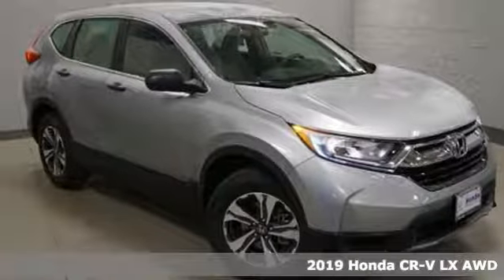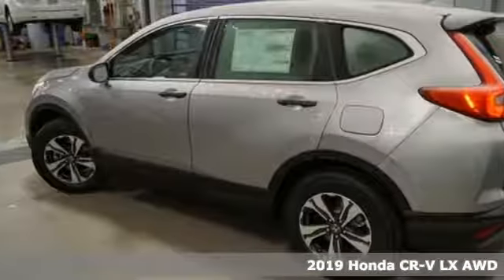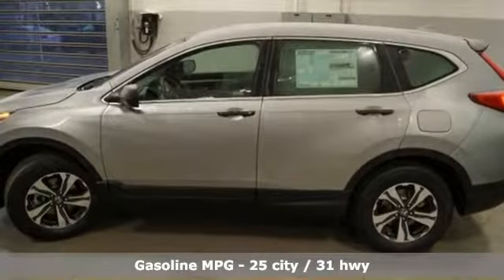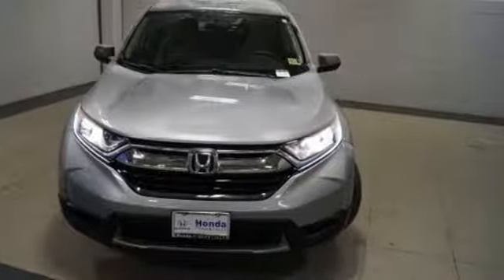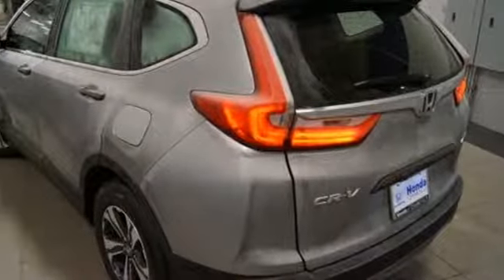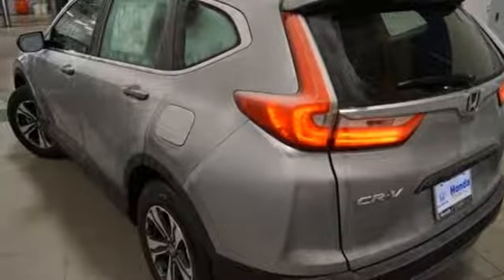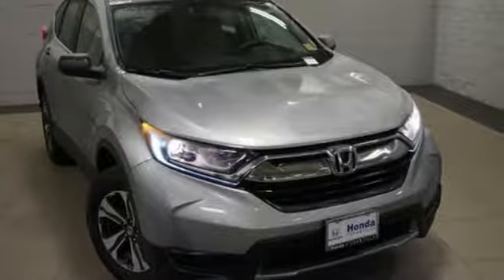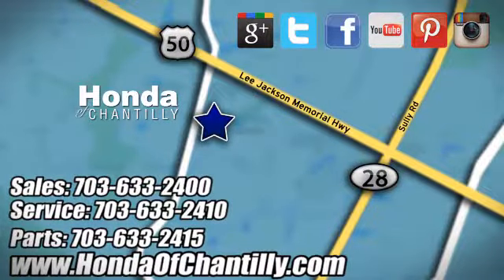New 2019 Honda CR-V Washington DC MD Chantilly, DC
Year: 2019
Make: Honda
Model: CR-V
Trim: LX
Engine: 2.4L I4 DOHC 16V i-VTEC
Transmission: CVT
Color: Silver
Interior: Gray
Stock #: HCKH204100
VIN: 2HKRW6H37KH204100
Lunar Silver Metallic 2019 Honda CR-V LX AWD CVT 2.4L I4 DOHC 16V i-VTECbrbr25/31 City/Highway MPGbrbrbrAll prices exclude taxes, title, license, and dealer processing fee of $699.00. Published price subject to change without notice to correct errors or omissions or in the event of inventory fluctuations. All features not on all vehicles. Vehicles shown are for illustration purposes only. MPG is based on 2017 EPA mileage ratings. Use for comparison purposes only. Your actual mileage will vary, depending on how you drive and maintain your vehicle, driving conditions, battery pack age/condition (hybrid only), and other factors.

Address:
4175 Stonecroft Boulevard